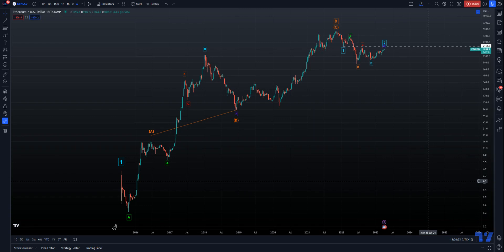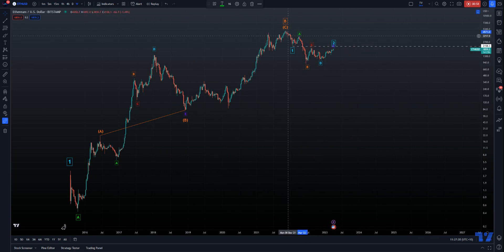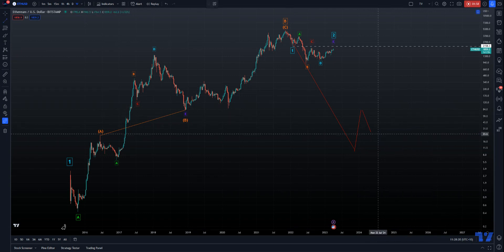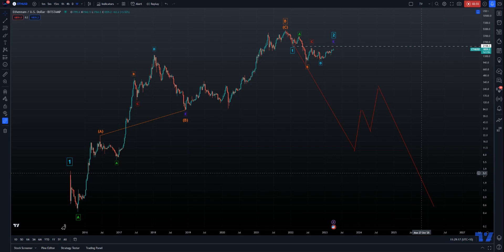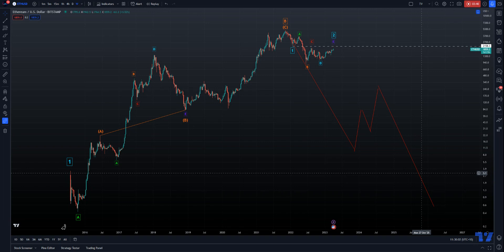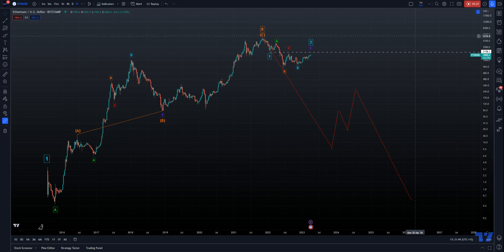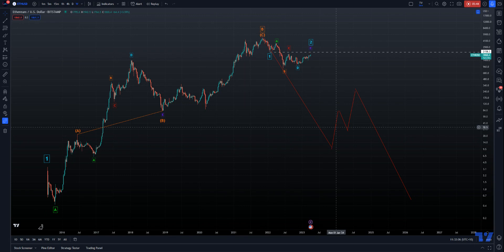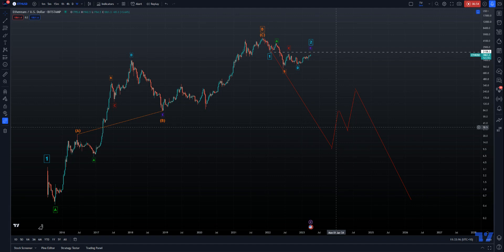AW Ethereum Analysis - Extremely Expanded Crypto Corrections...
After looking at a lot of Alt-Coin patterns over time, it seems they are all in expanded corrections.

This is why I believe a lot of them will outperform Bitcoin over time percentage wise once they are actually in a proper bull-market.

I have also looked a various BTC cross pairs which backs up this idea and I will post more about that in the future.

I believe these expanded Alt-Coin corrections have been driven mainly by hype and will be fully retraced.

Once these corrections complete, I believe this will be the time to buy which I believe will be in approximately 12-18 months.

Although expanded corrections are not always fully retraced, it seems that the current financial climate and crypto contagions will lead to this outcome.

I think another factor is that it is still a new technology, it is still creating a base for future price action which will likely be many orders of magnitude higher than what we see today.

***AriasWave is not the same as Elliott Wave so your counts may differ to mine if you happen to use it.***